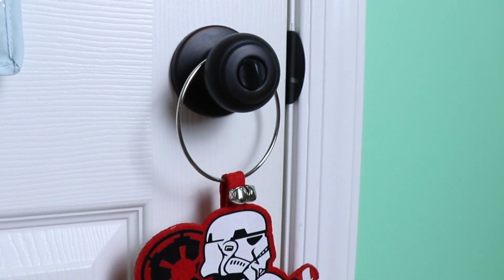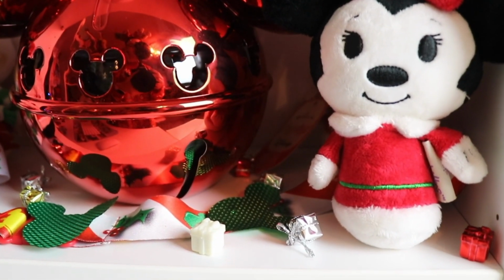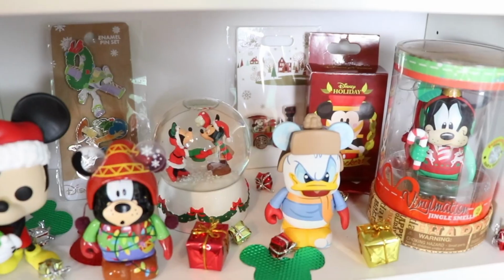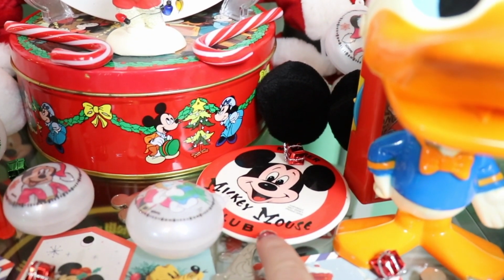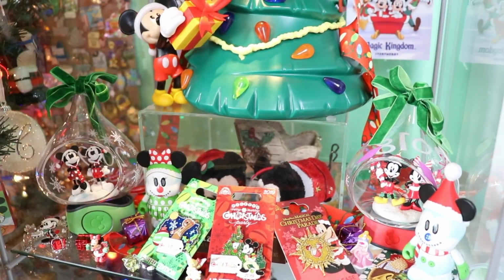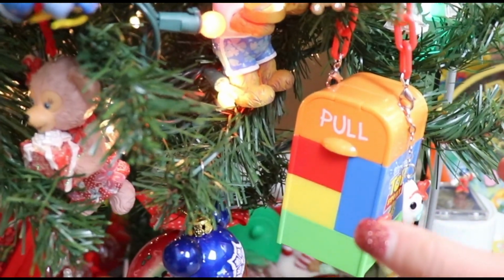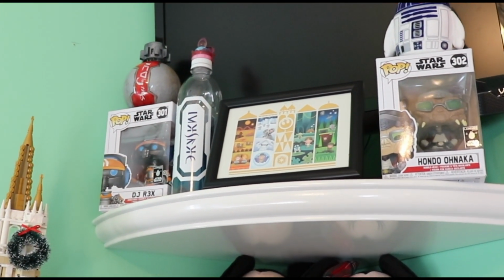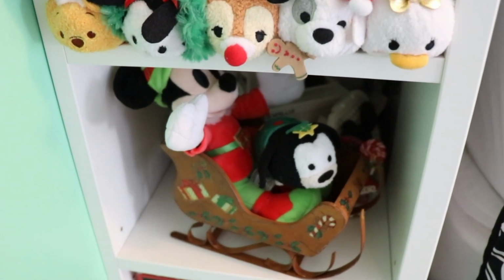ULTIMATE Disney Christmas Room Tour!! Popcorn Buckets, Ornaments, Pins, Funko Figures, & MORE!! 2019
Disney Christmas & Holiday Room Tour!! How to perfectly display your Disney collection for the holidays! Exclusive Disney Parks holiday merchandise, Retro Mickey Christmas items! Magic popcorn buckets, pins, plush, funky figures, ornaments, snow globes, DIY Decorations and MORE!!

Share your Disney collection with me using the disneycupcakecollection or disneycupcake

😀About: My name is Hailey and I am an EXTREME DISNEY LOVER!!! Collector of all things disney! I collect tsum tsums, pop figures, mystery minis, vinylamtions, park starz, mini figure world, tee shirts, Alex and ani, star wars merchandise, plush, pins, popcorn buckets, mugs/cups, retro merch, merch from all of the international disney parks and SO MORE!!! Watch me as I grow my collection in every video! Family friendly content so everyone can enjoy!!! Have an amazing day & “Remember to do what you love and Do what makes YOU happy!”-Hailey

✉️I would love to hear more about you! Whats your favorite disney character or movie? Or share a Disney trip adventure with me, send a post card to:

📷Camera used for this video: Cannon 80D & Cannon G7X Mark II
🖥Editing Software for this video: IMovie & Premere Pro

🏁Started Youtube: ❄️January❄️ 2015

“Always remember to do what you love and do what makes you happy”- Hailey